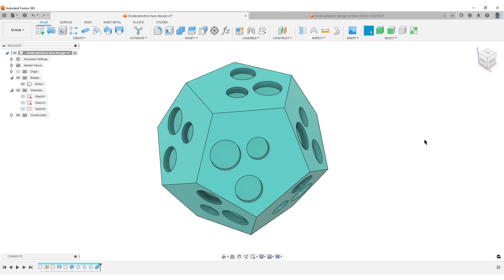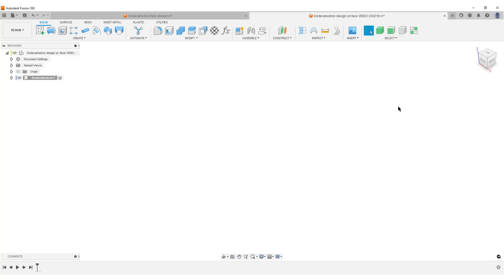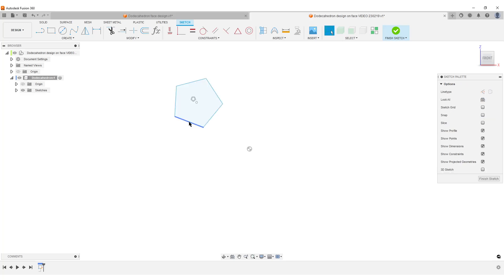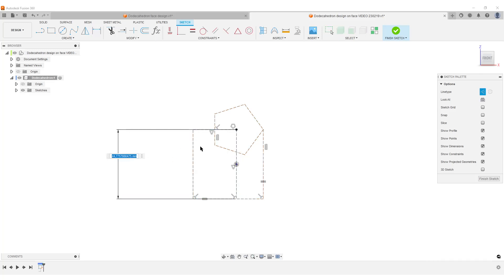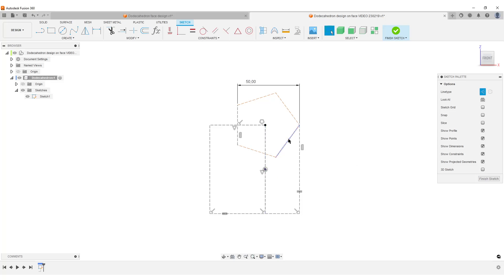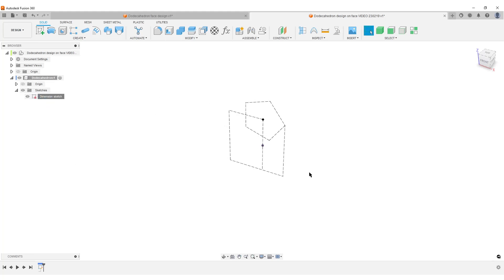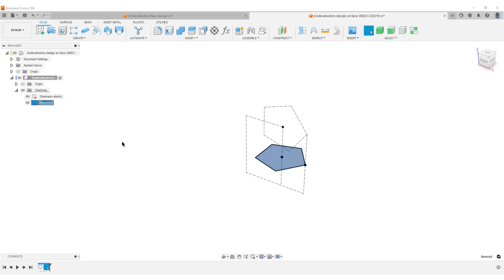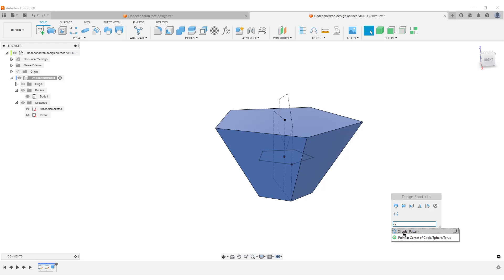Fusion 360 - Dodecahedron "short" workflow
Here is 2 workflows on the dodecahedron a bit more to the point.